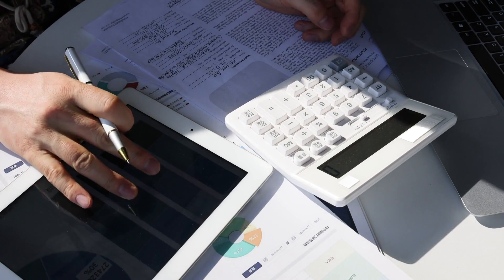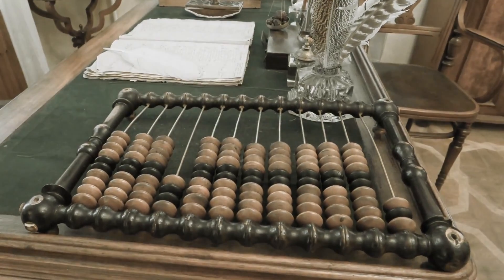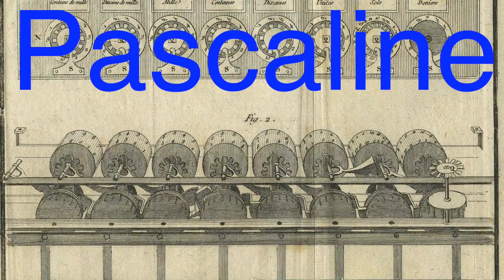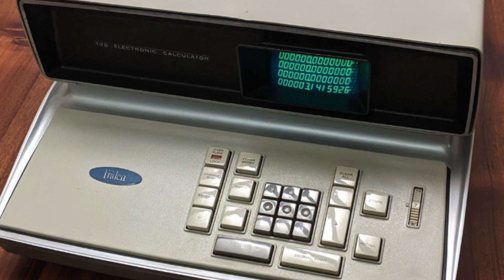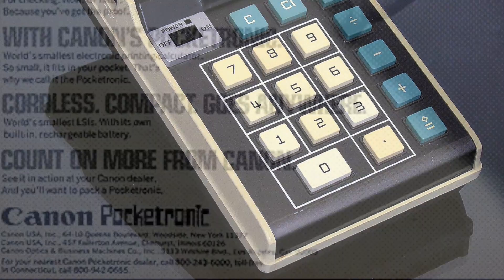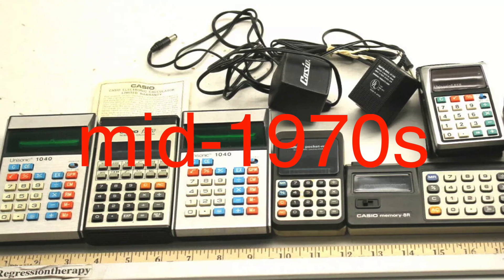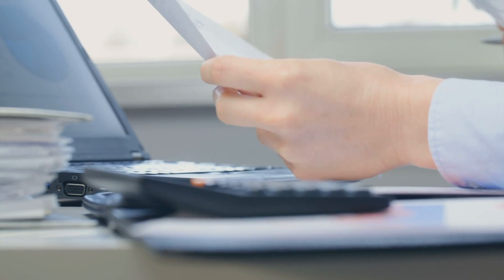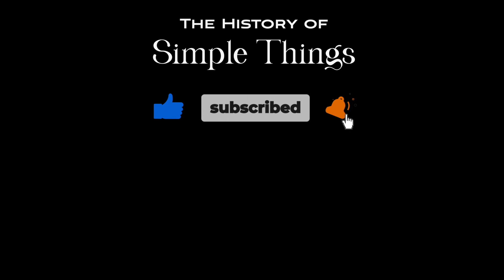Evolution of the Pocket Calculator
In this video, we explore the fascinating evolution of the pocket calculator, from its earliest origins in ancient times to the sleek and advanced digital devices we use today. Discover how tools like the abacus and slide rule paved the way for modern calculators, and how major technological breakthroughs transformed calculators into the indispensable gadgets they are today.

Timestamps:
0:01 – Introduction
0:50 – The Ancient Beginnings: Abacus to Slide Rule
2:14 – The First Mechanical Calculators
3:36 – The Dawn of the Electronic Age
4:38 – The Birth of the Pocket Calculator
6:11 – The Calculator Boom: LEDs and LCDs
7:04 – The Calculator in the Digital Age
7:52 – The Calculator's Legacy